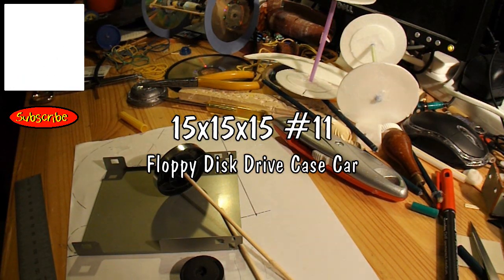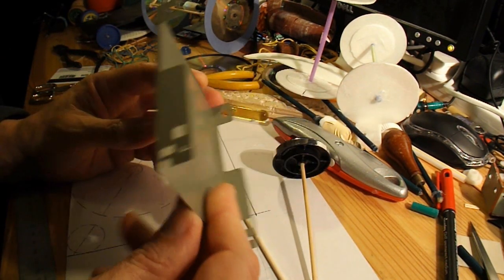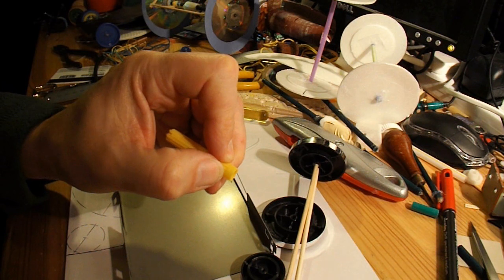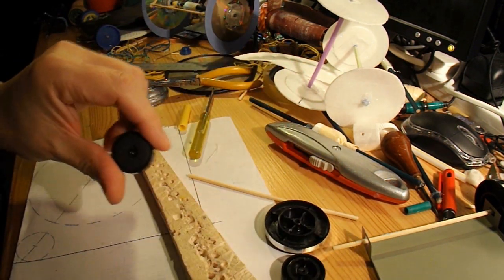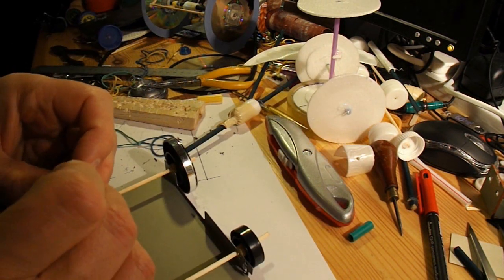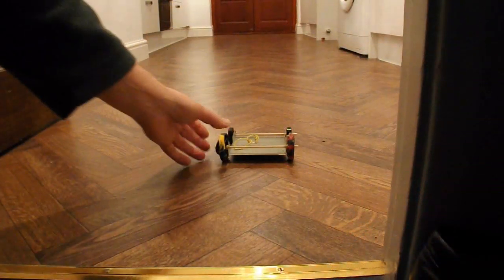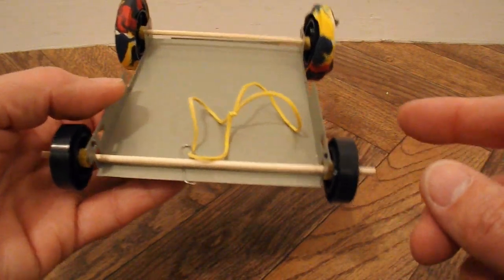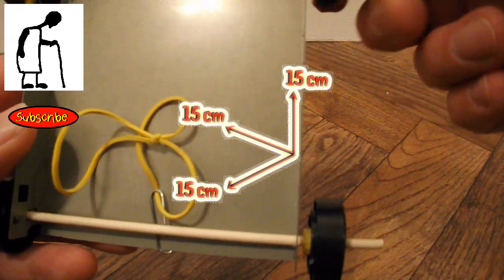15x15x15 #11 Floppy Disk Drive Case Car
Mohammed Dalaf commented that he had a project where the car needed to be 15cm by 15cm by 15cm and that inspired me to see what I could make that fitted that specification. This is my eleventh attempt - I will stop when I get to fifteen.

This car is uses the case from an old floppy disk drive and wheels made from the feet off a DVD player.

Casing from off floppy disk drive
4 Feet from scrapped DVD player
Barbecue skewer
Rubber band
Paperclip
Felt tip pen top

Main tools
Drill
Hobby knife